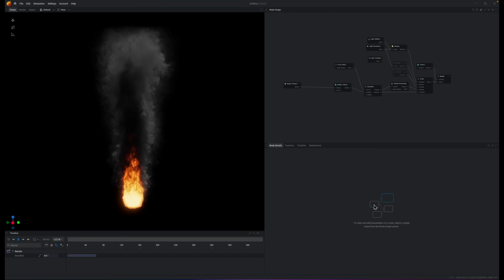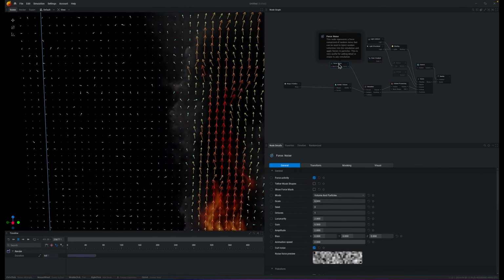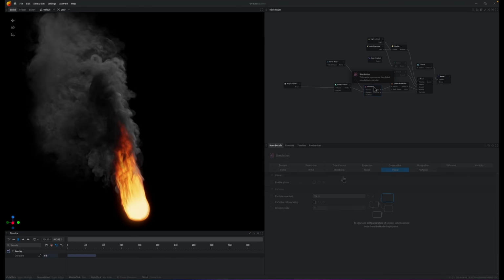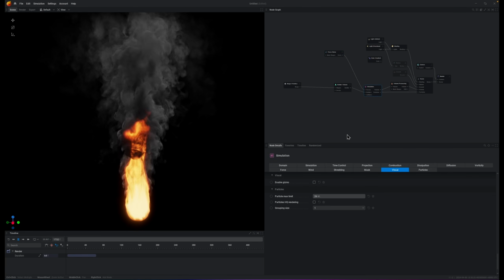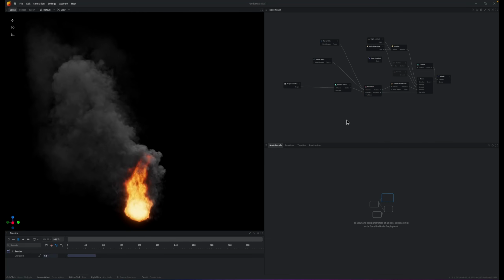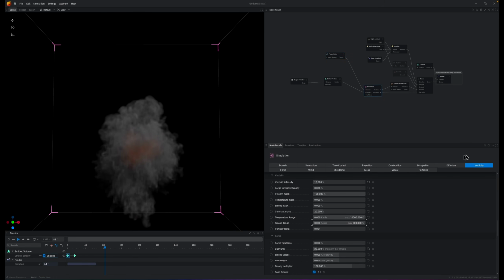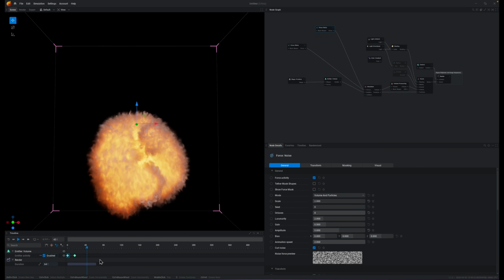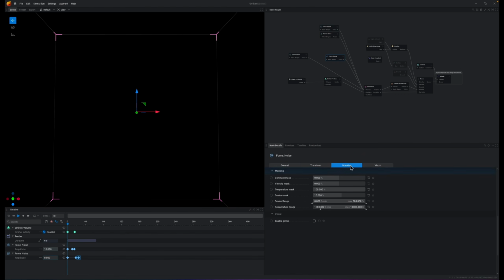EmberGen Tutorial: More detailed simulations with Force: Noise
The humble Force Noise node is deceptively powerful - In this video we’ll talk about how to leverage it to bring out additional details in your simulations.

00:29 - What is Force: Noise?
01:40 - Using the Gizmo for Visualisation
02:13 - Adding a Noise Node
03:17 - An Introduction to Masking Forces
04:15 - The Masking Ranges
08:42 - Noise Scale
09:05 - Simulation: Vorticity
10:32 - Using Force: Noise with an Explosion
13:14 - A quick note about bubbling noise
13:52 - Keyframing Noise Amplitude